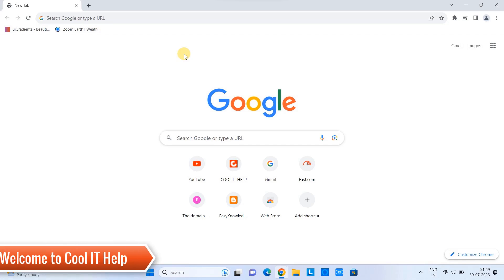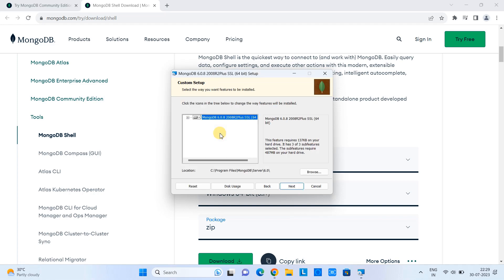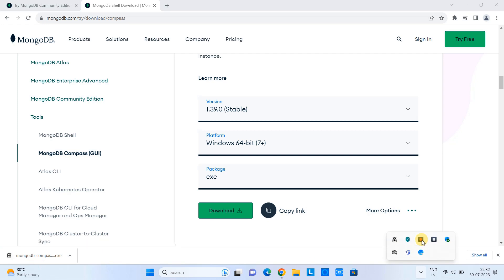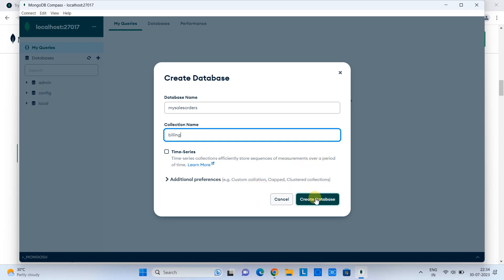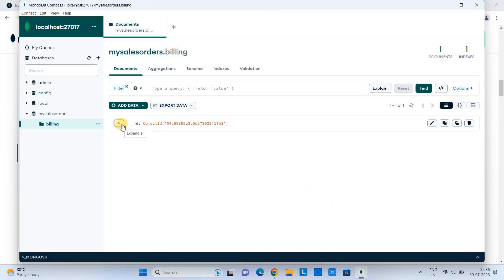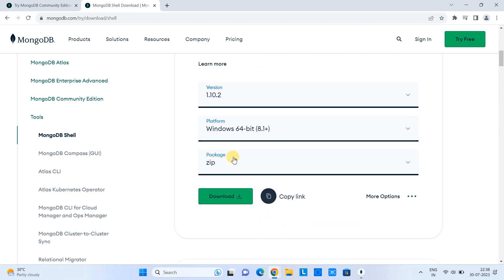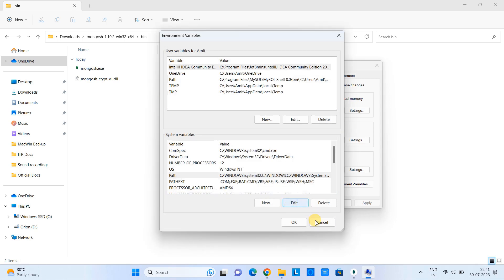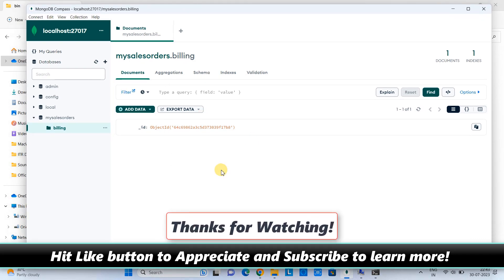How to install MongoDB 6 on Windows 11 (2023) with MongoDB Shell and MongoDBCompass || Quick setup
In this tutorial, we will learn MongoDB Server installation on Windows 11. Also, we will see how to install MongoDBCompass and connect Mongodb. Also, we will see How to run MongoDB as Windows Service. And I will show you how to install MongoDB Shell and connect with MongoDB.

- MongoDB is one of the widely used, open-source document databases, and NoSQL databases.
- MongoDB Shell is a modern command-line experience, full of features to make it easier to work with your database

- MongoDBCompass, the MongoDB GUI, makes it simple to browse and modify your database. Compass is intuitive and adaptable, offering a wealth of features such as intricate visualizations of the schema, live performance measurements, and smart querying.